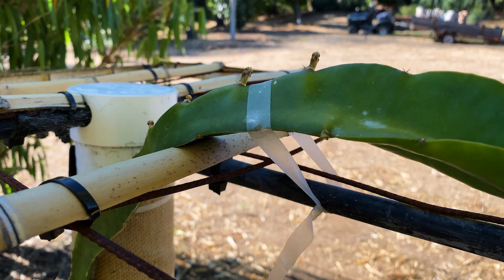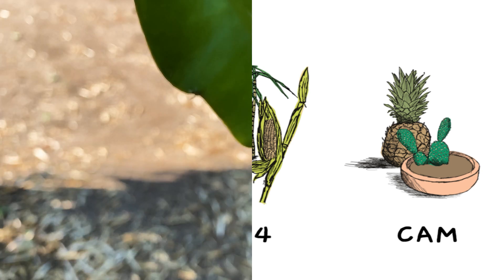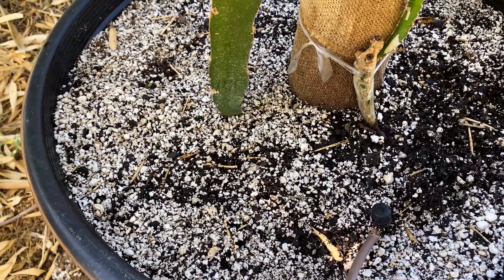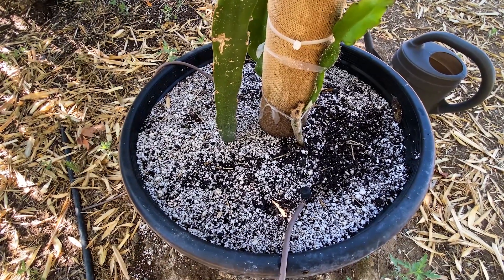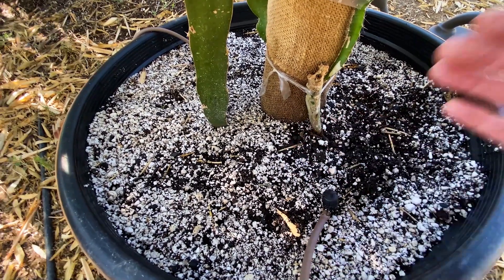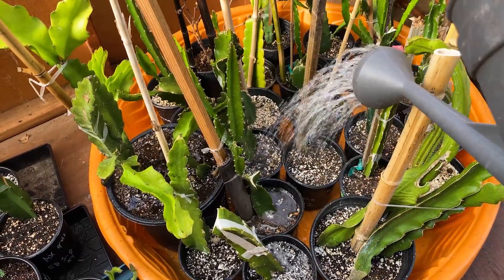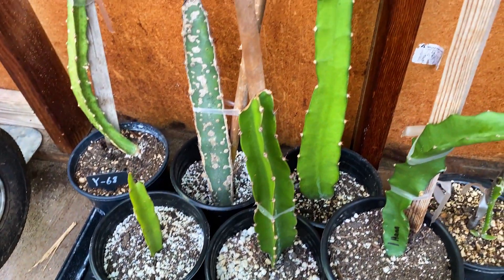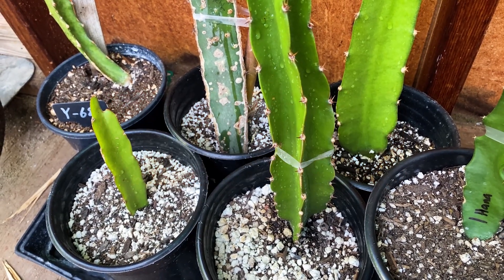WATERING Your DRAGON FRUIT and CAM photosynthesis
A pitaya or pitahaya is the fruit of several different cactus species indigenous to the Americas.